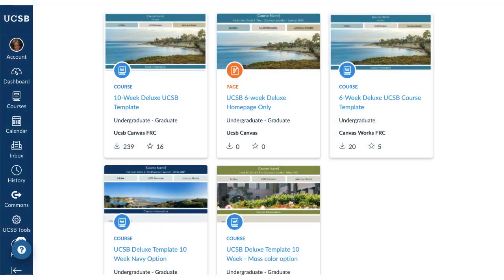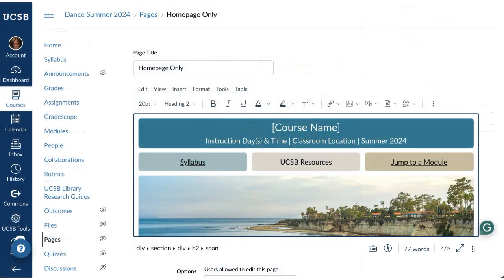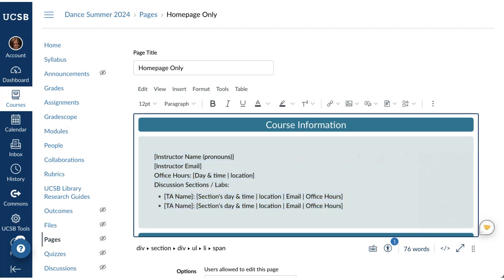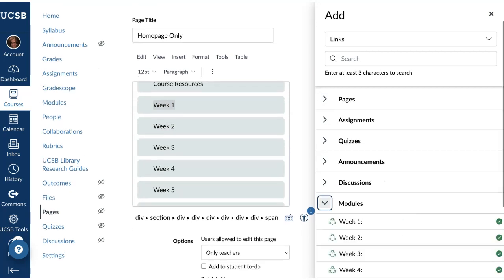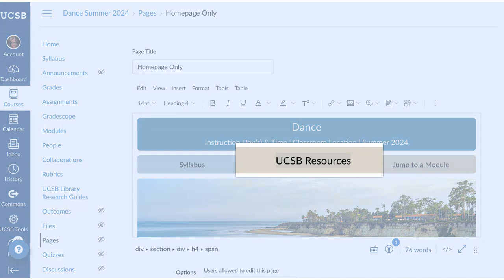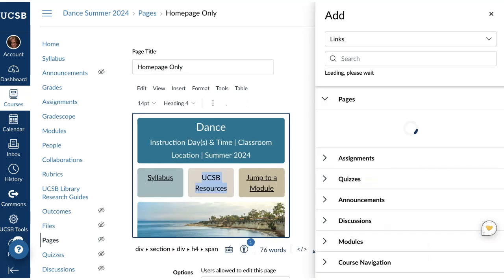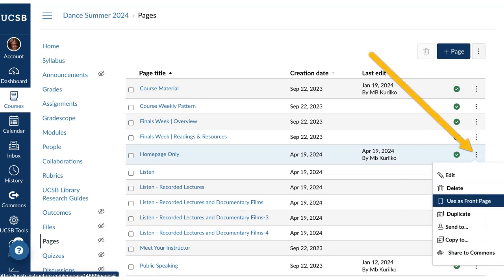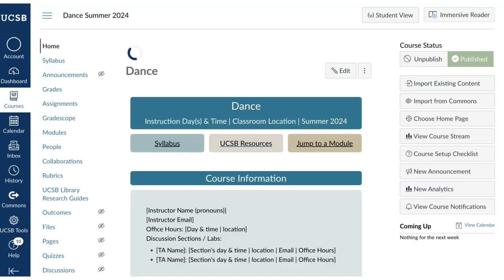How to edit the UCSB template homepage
This shows you how to link to your existing content from a UCSB template homepage.